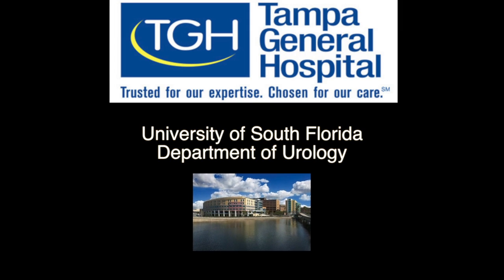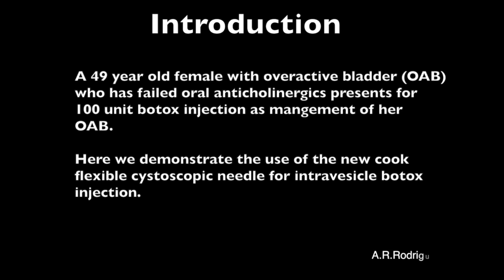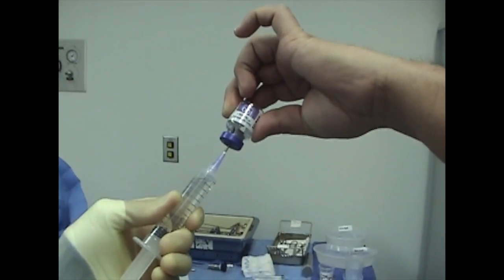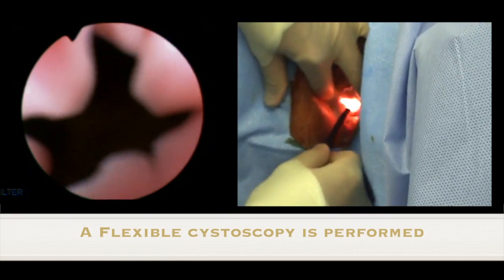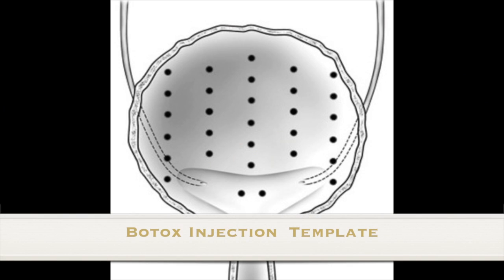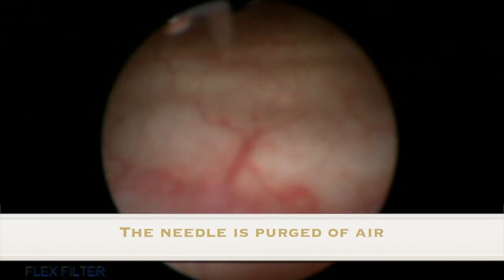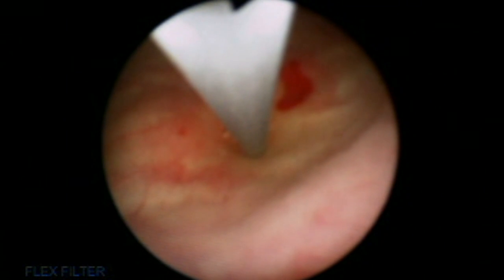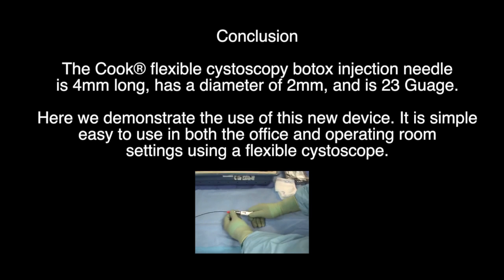Bladder Botox Injection - Cook® Botox Flexible Cystoscopy Needle - OAB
Here we demonstrate the use of the Cook®  flexible cystoscopy needle for Botox injection as management of Overactive Bladder. At Atlanta Cosmetic Urology we have been using botox for patient who fail oral medications as treatment for their OAB.